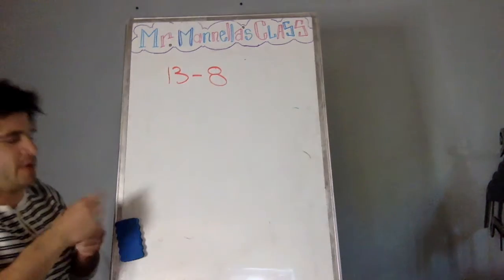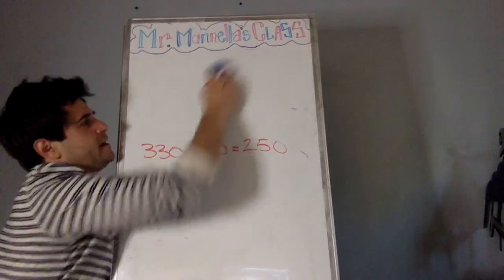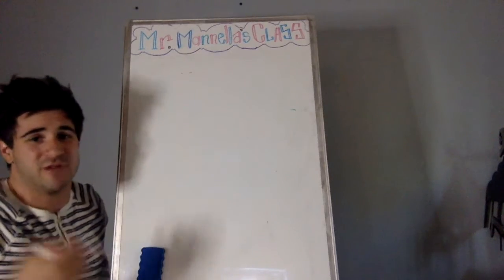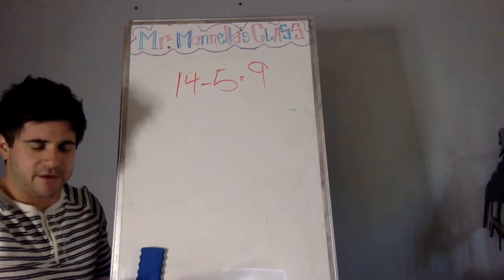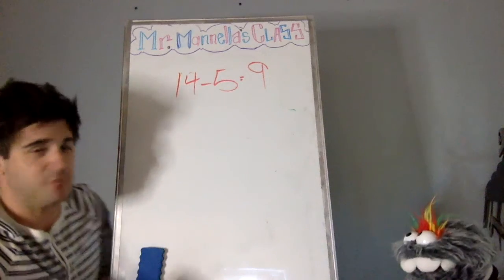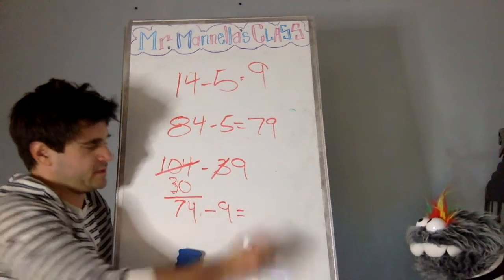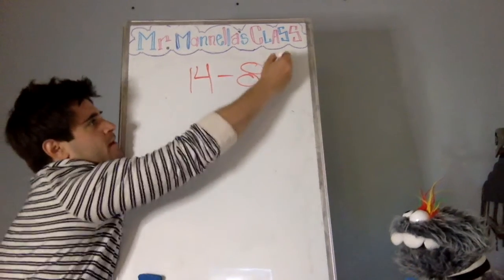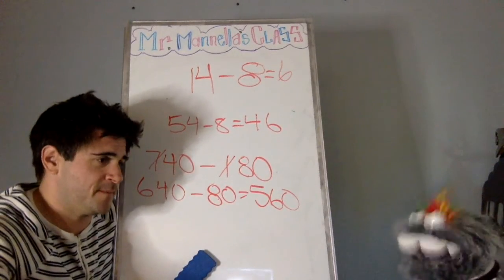Number Sense 18 (Subtraction 8)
Gene is back, and some questions are answered! Also, we finish subtracting from 3s and start with 4s.